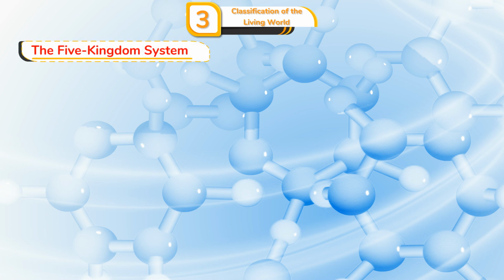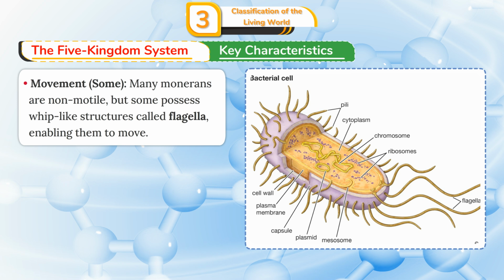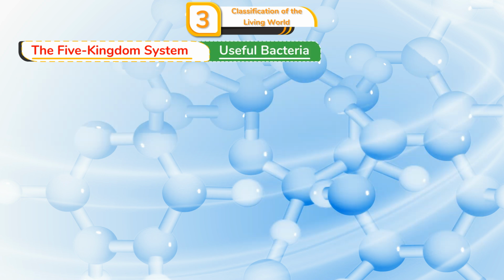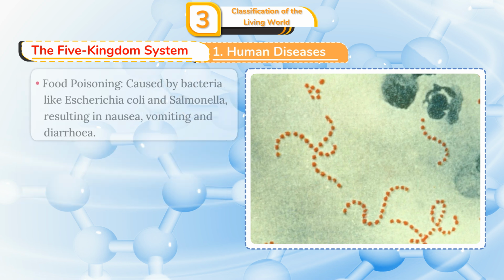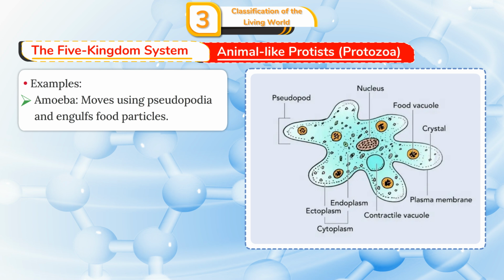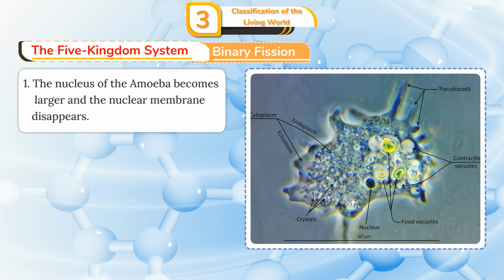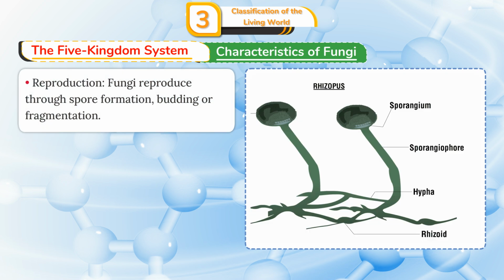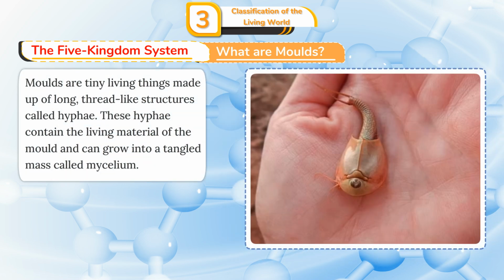ICSE Biology Class 7 Chapter 3.5 The Five - Kingdom System